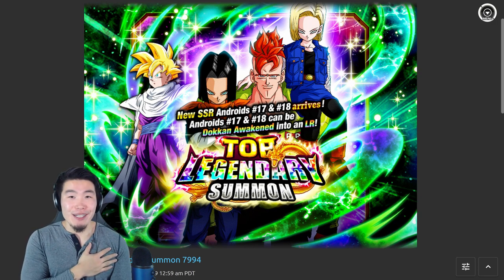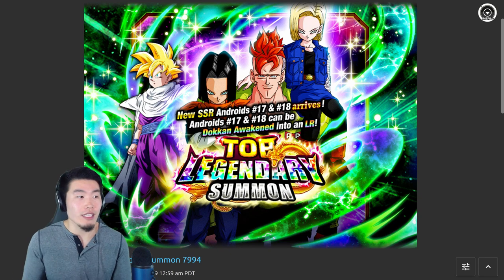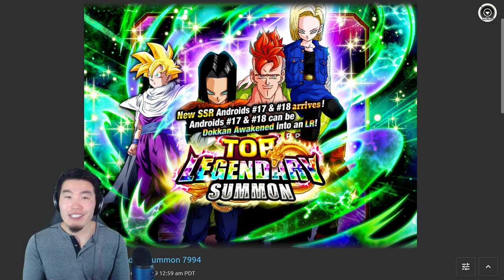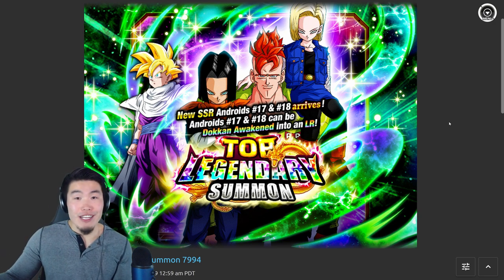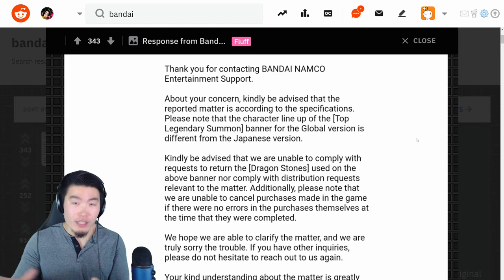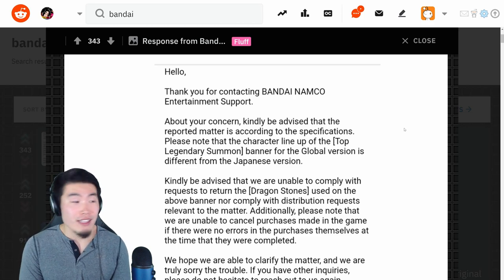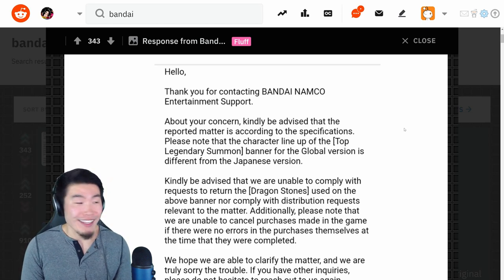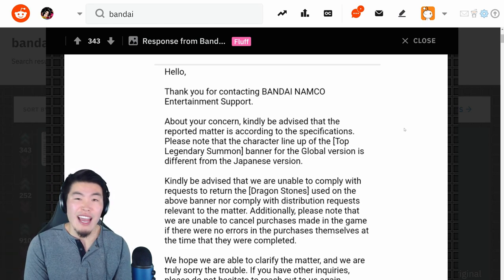SERIOUSLY?! BANDAI'S RESPONSE TO THE GLOBAL TEQ BROLY SHAFT! | Dragon Ball Z Dokkan Battle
I didn't wanna make this video... but they left me with no choice.